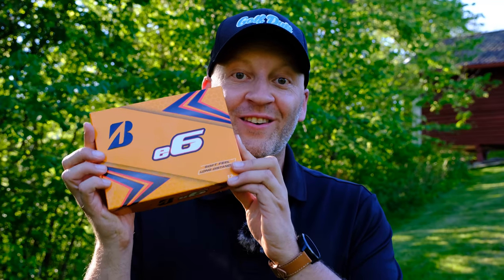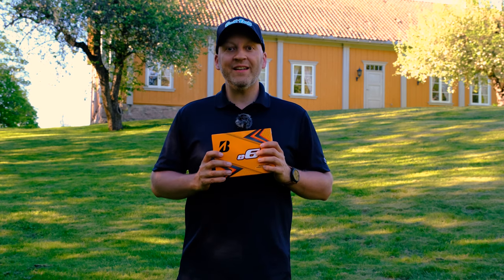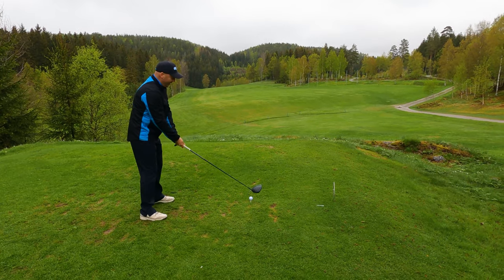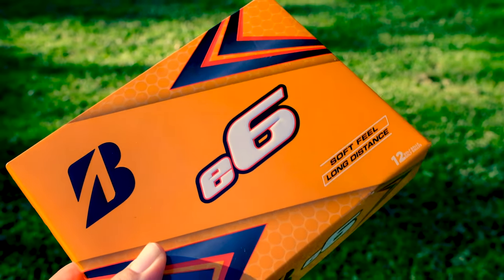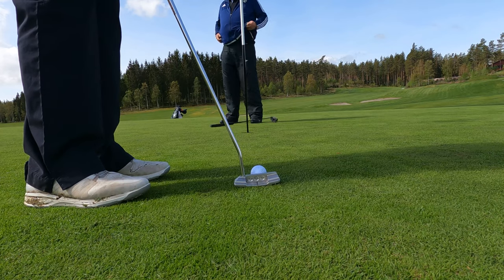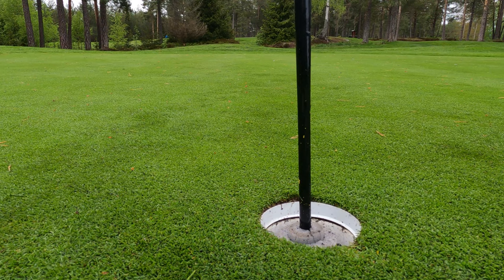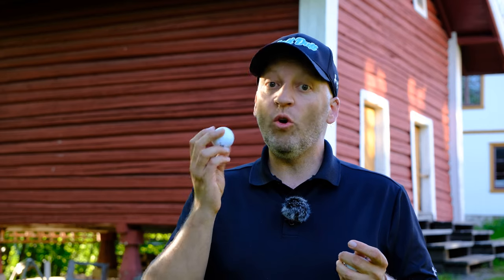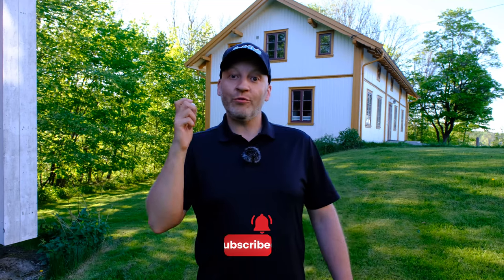Bridgestone e6 golf ball review 2021 - Is it really my favorite golf ball?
Is the Bridgestone e6 golf ball really one of my favorite golf balls? In this high handicap golf ball review I tell you what I like about the 2021 e6 golf ball. Bridgestone has some of the best golf balls on the market, and even has Tiger Woods and Bryson Dechambeau on their team, so no wonder they make great golf balls. But with the Bridgestone e6 they have come op with something really unique, a two piece golf ball that actually feels like a 3 or 4 piece golf ball. How is that possible? Well, it is all in the gradual density core of the ball. I tell you all about it in this video, and I tell you how I like it!